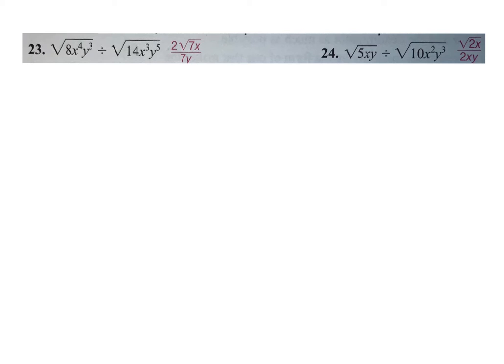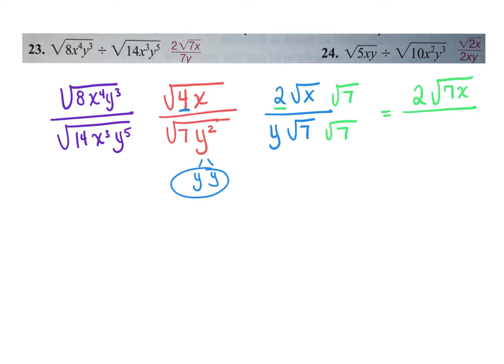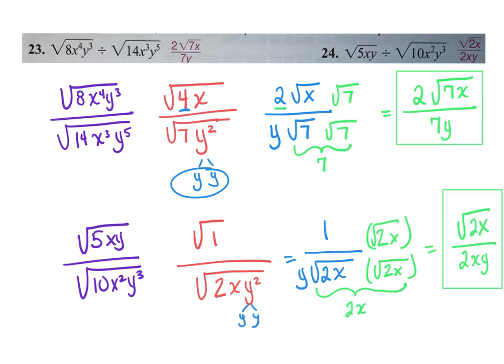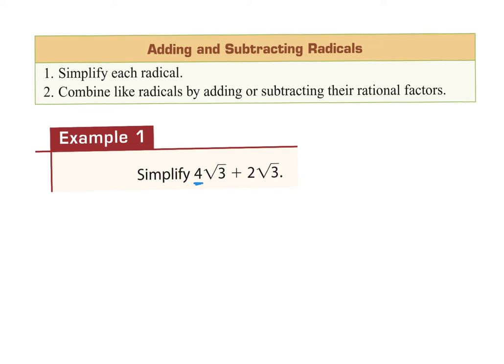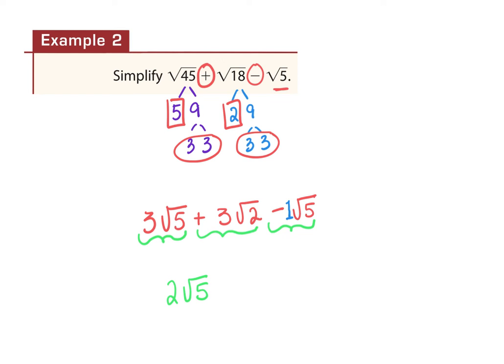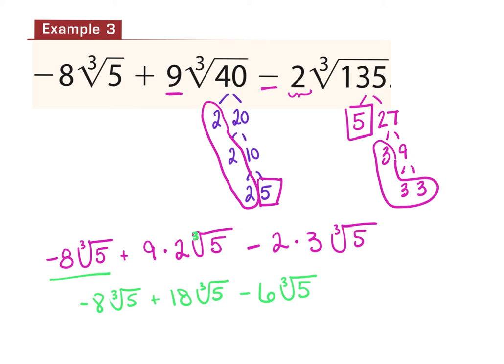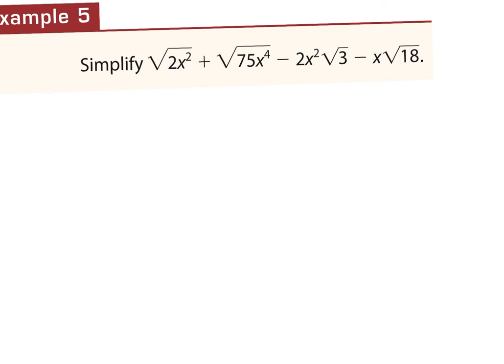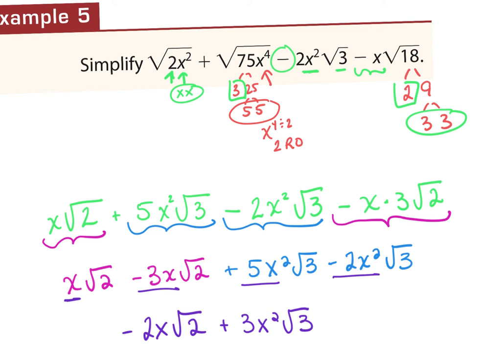Algebra I Section 11.5